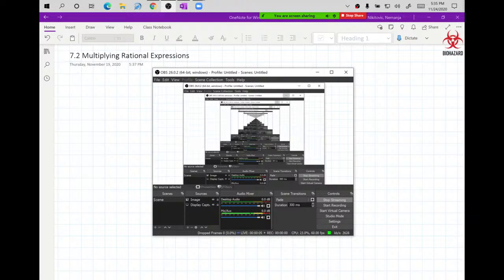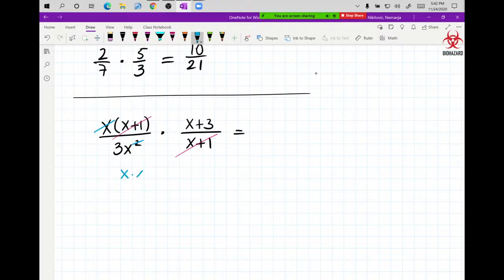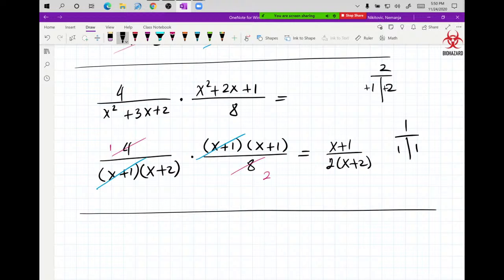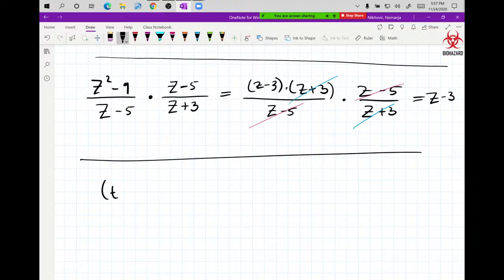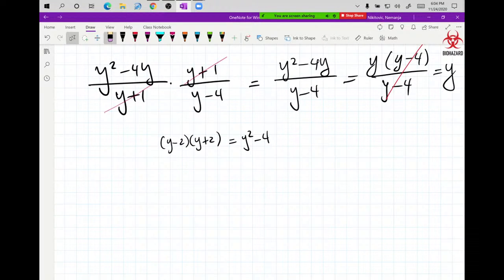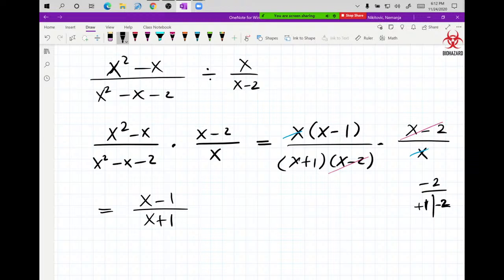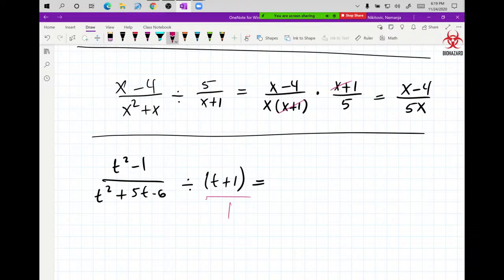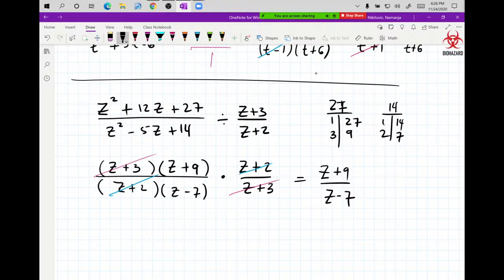Nemanja Nikitovic Live Stream Elementary Algebra 7.2 Mult. and Div. Rational Expressions